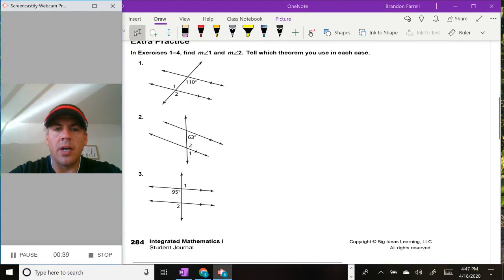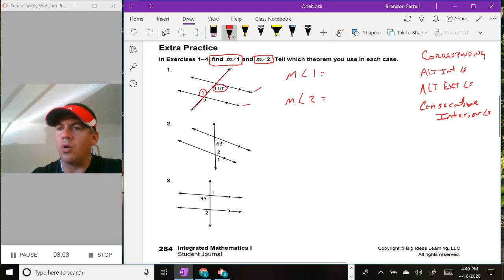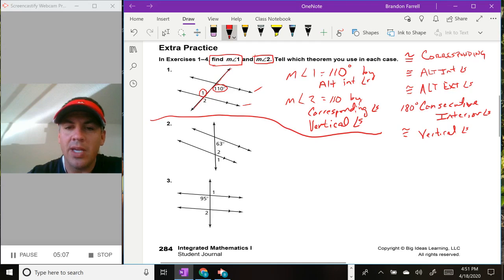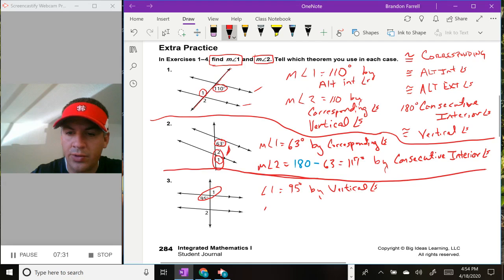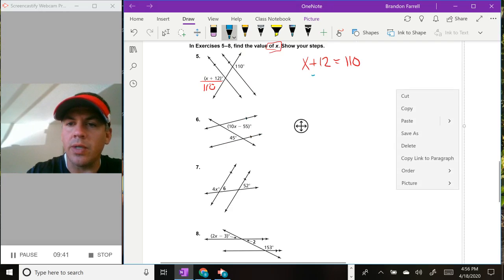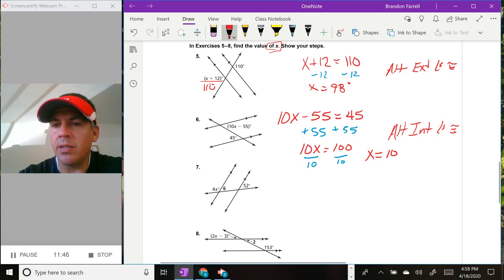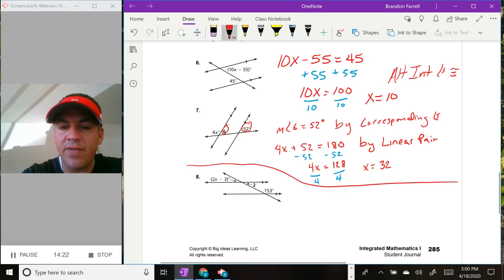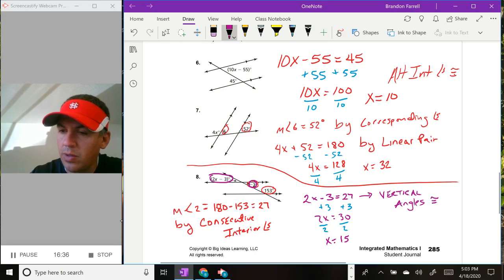INT 1 - 10.2 Extra Practice Video